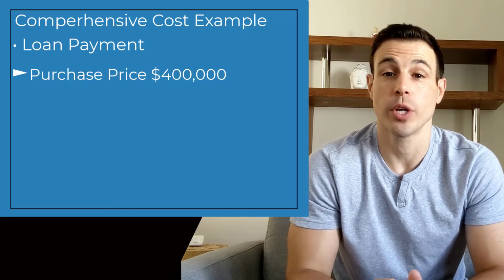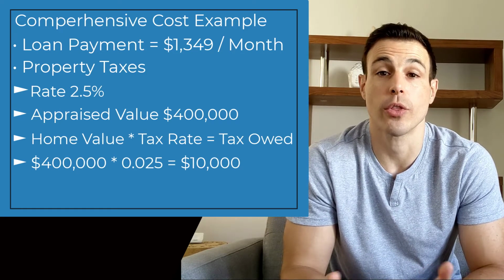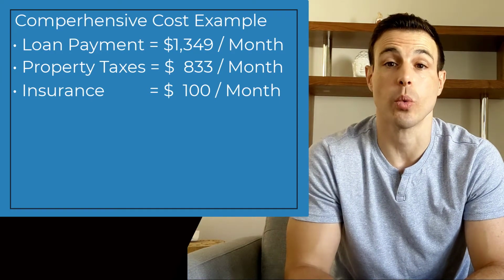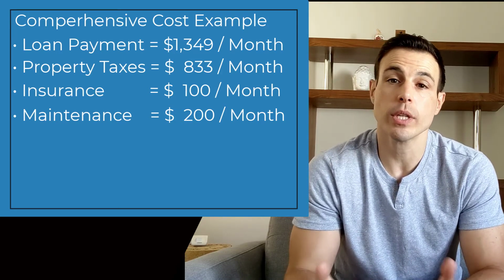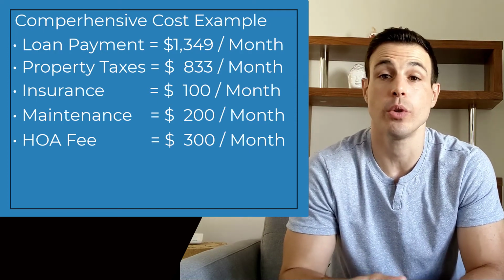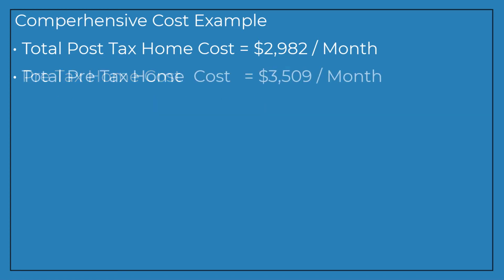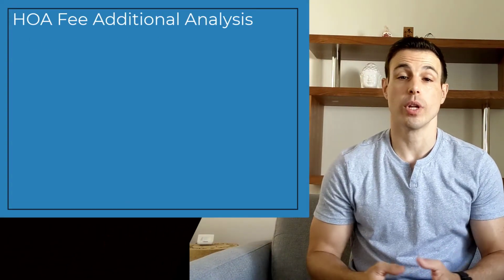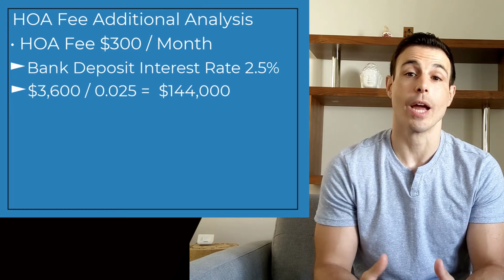Chapter 8 Part 2 (What is the Full Cost of Home Ownership)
This video reviews a framework to evaluate how much you can afford when purchasing a home.

Book (Running the Numbers, A Guide to Life’s Major Financial Decisions) Paperback

Table of Contents:

00:00 - Introduction
00:55 - Chapter 8 Part 2 Introduction
01:39 - Full Cost of Home Ownership Example
02:21 - Cost of Home Ownership (Property Tax)
03:16 - Cost of Home Ownership (Insurance)
05:02 - Cost of Home Ownership (Maintenance)
05:54 - Cost of Home Ownership (HOA Fees)
07:27 - Cost of Home Ownership (Side Projects)
08:07 - Cost of Home Ownership (Summary)
08:39 - Cost of Home Ownership (Pre Tax)
10:31 - Present Value of HOA Fee Example

Financial literacy is a journey and this video series is designed to prepare you for that journey. This series is designed to complement my book “Running the Numbers, A step by step guide to life’s major financial decisions”. Each video corresponds to a chapter or section in the book and intent of the videos & book is not to be prescriptive and tell you what to do but to give you the tools so that when the time comes, you can make an informed, data driven decisions for yourself. Financial literacy is a journey and as you are eventually likely come across all the situations I describe, my hope is to prepare you for the road ahead.